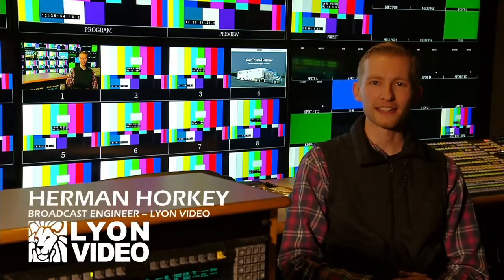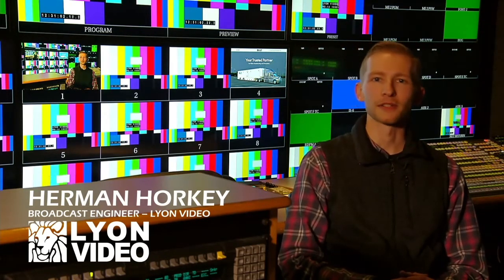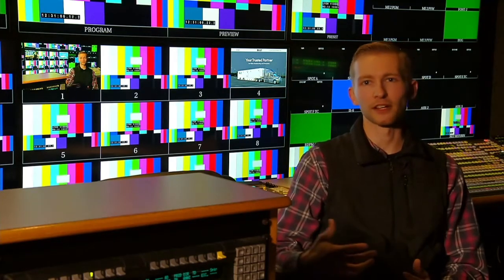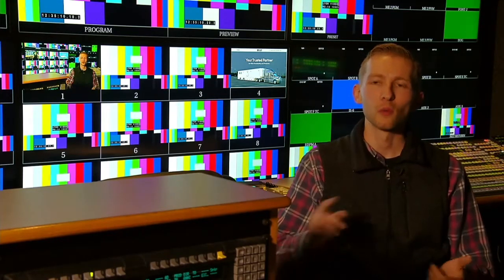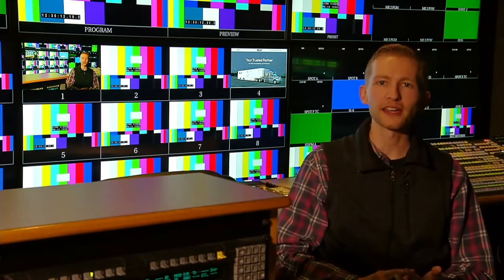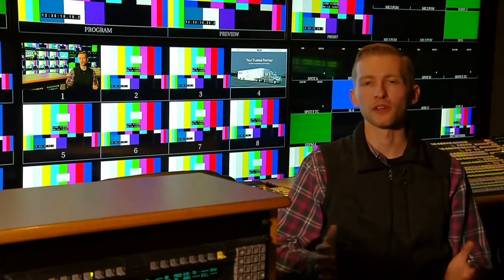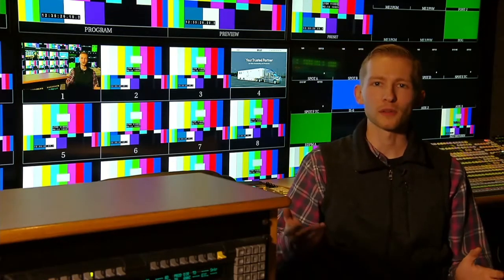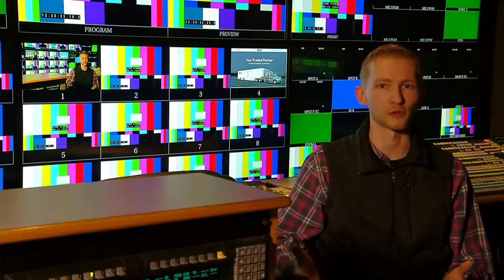Lyon Video Testimonial - Extio 3 IP KVM Extenders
Herman Horkey from Lyon Video shares their use cases and benefits of the Matrox Extio 3 IP KVM Extenders.